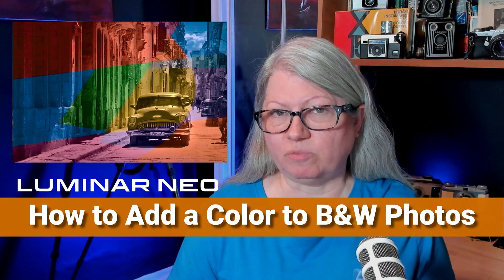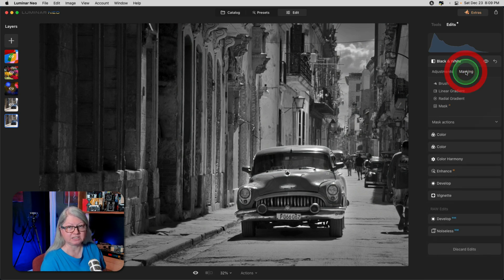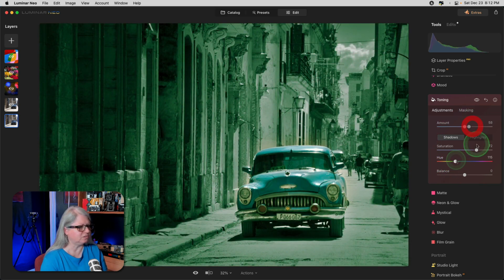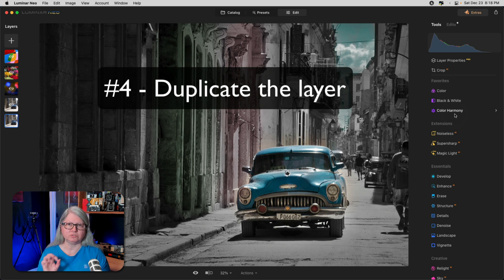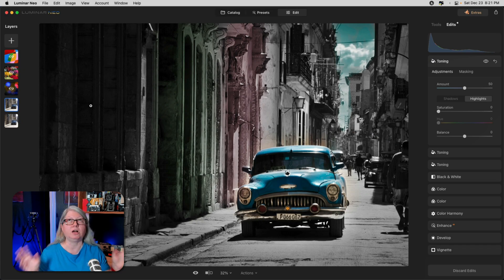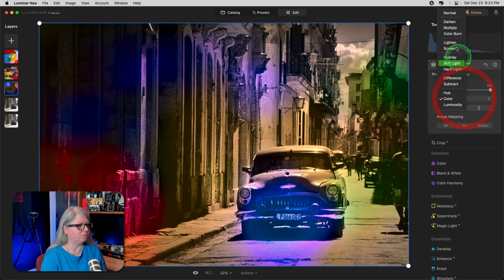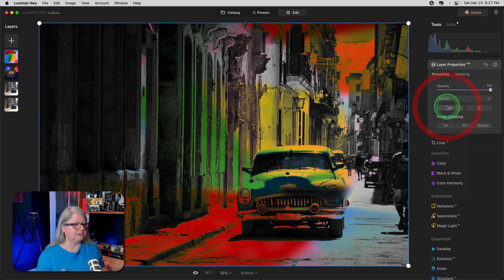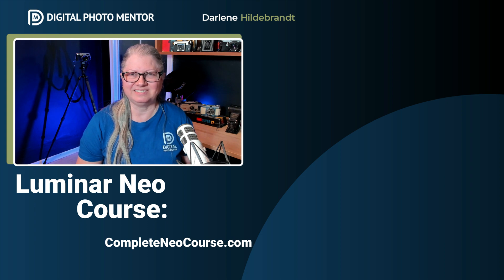5 Ways Of Easily Adding Some Color To B/W Photos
You've got a great black and white conversion  you've done of your favorite photo, but you want to add just a splash of color to selected parts of the image to really bring it out, or to come up with a creative blend of black and white AND color. How do you do that?

In this Luminar Neo tutorial, you'll learn 5 ways to selectively add color to parts of your black and white photo using Luminar Neo.

📌 How to Add Color to a Black & White Photo TOC
0:00 Intro
0:30 Method 1: Use the Sliders in the Black & White tool
1:34 Method 2: Masking on the Black & White Tool
1:47 Erase away the parts you want in color
2:50 Method 3: Using the Toning Tool
4:55 Method 4: Duplicate the layer
7:53 Method 5: Add a colorful image layer

📢 Buy DPM Products mentioned in the video